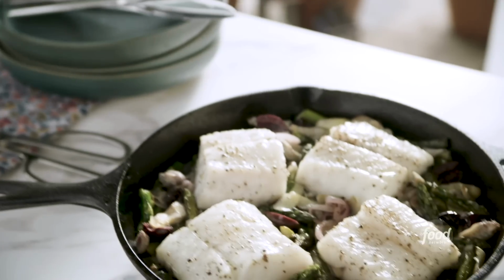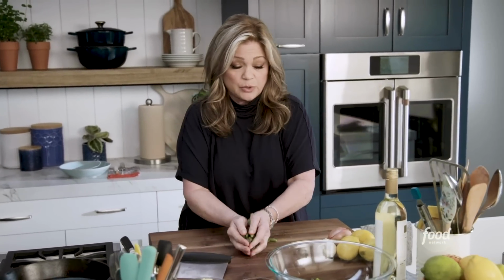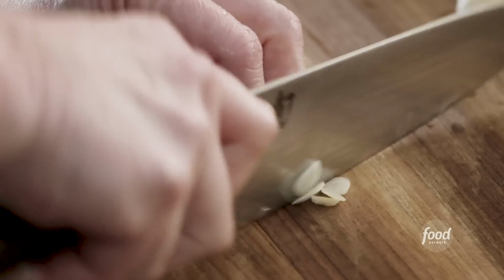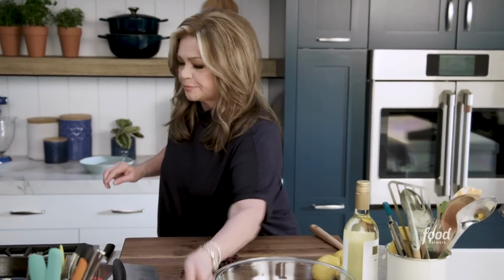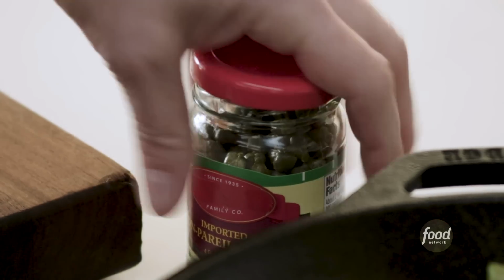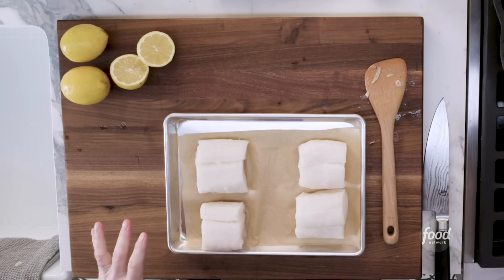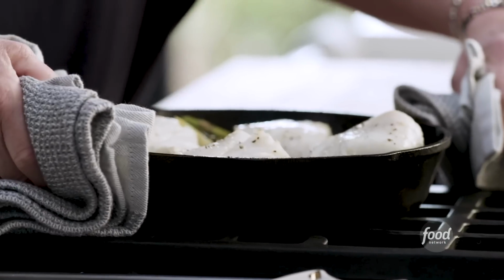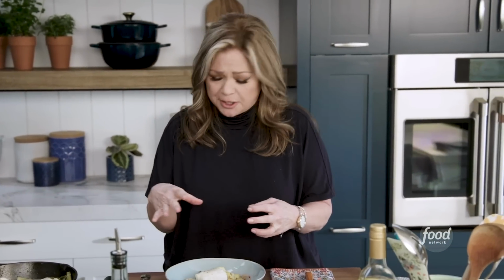Valerie Bertinelli's One-Pan Cod with Asparagus, Artichoke Hearts and Olives | Food Network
Cook along with Valerie as she makes a beautiful, one-pan dish with perfectly seasoned cod and spring veggies!

One-Pan Cod with Asparagus, Artichoke Hearts and Olives
RECIPE COURTESY OF VALERIE BERTINELLI
Level: Easy
Total: 35 min
Active: 15 min
Yield: 4 servings

Ingredients

Four 5-ounce pieces cod
Kosher salt and freshly ground black pepper
2 tablespoons extra-virgin olive oil
1 pound asparagus, trimmed and cut into 2-inch pieces
1 shallot, sliced into rings
2 cloves garlic, peeled and sliced
One 13.75-can artichoke hearts, quartered
1/3 cup kalamata olives, halved
1 tablespoon capers
1/4 cup dry white wine
3 tablespoons lemon juice
Lemon wedges, for serving

Directions

Season the cod on all sides with salt and pepper and set aside. Heat a 10-inch cast-iron pan over medium-high heat. Add 2 tablespoons olive oil and swirl to coat the pan. Add the shallot and garlic and cook, stirring, until softened and lightly browned. Add in the asparagus, artichoke hearts, olives and capers. Cook, stirring frequently, until the garlic is fragrant, about 1 minute. Add in the wine and let it reduce slightly, about 1 minute. Add in the lemon juice.

Gently nestle the cod into the vegetables. Transfer the skillet to the oven and cook until the cod easily flakes apart, 15 to 20 minutes.

Plate the cod and vegetables and spoon any juices from the bottom of the pan over the fish. Garnish with lemon wedges and serve.